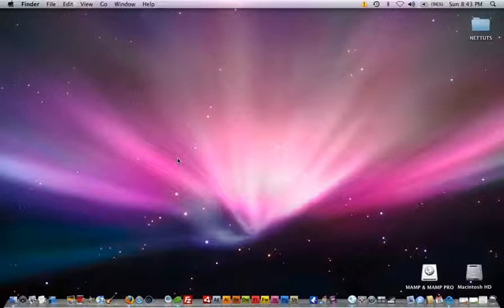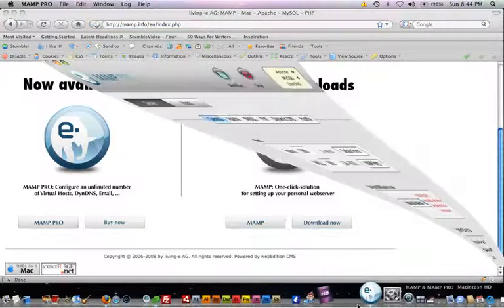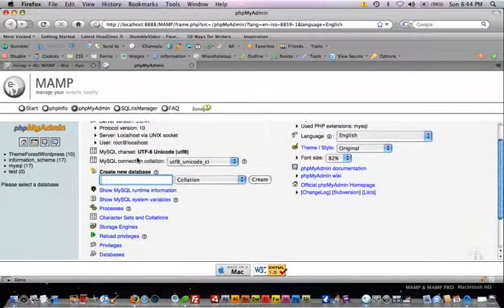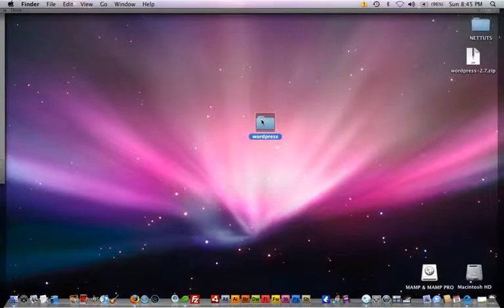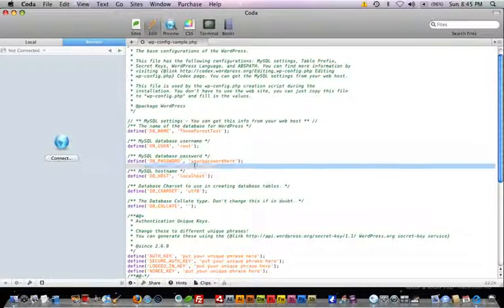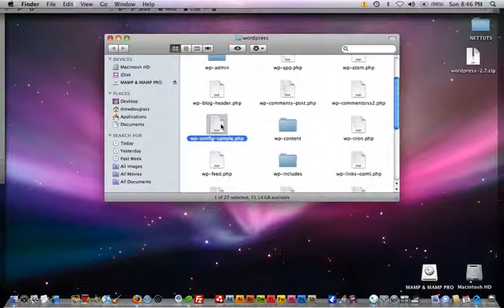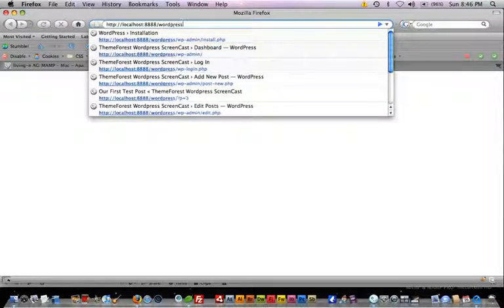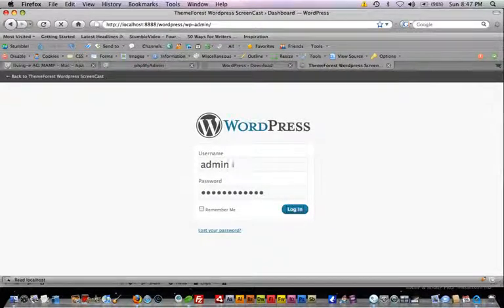Wordpress For Designers: Day 1 - Installation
The Anuvhuti International's Presents